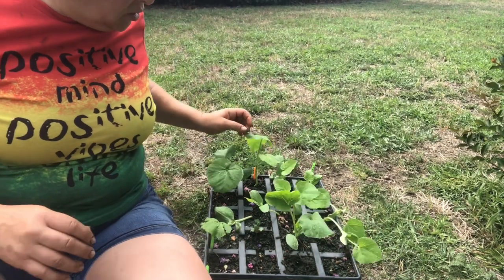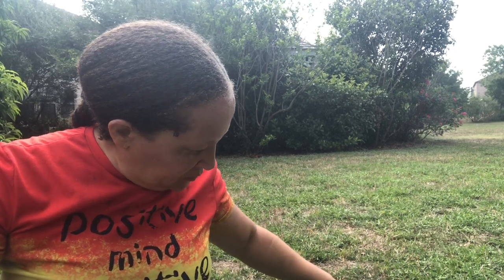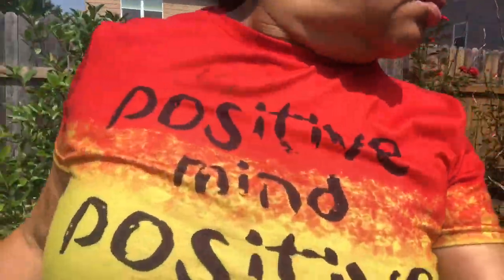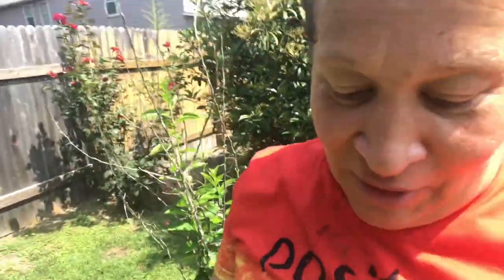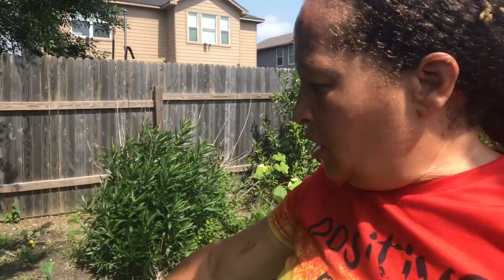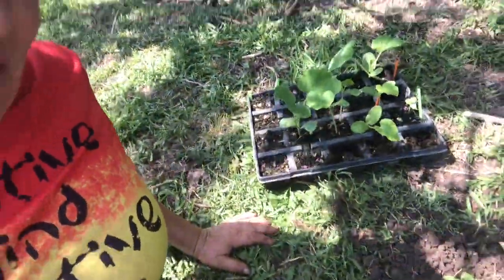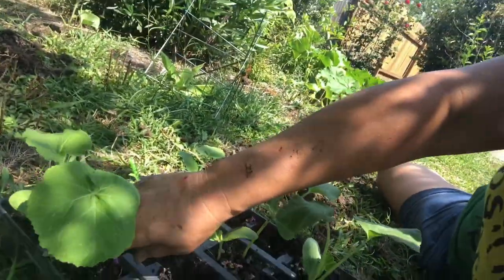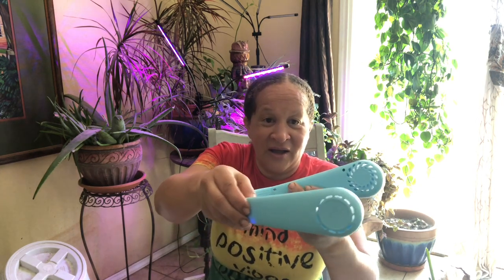Seed to Seedlings (2 wks) | Plant Canary Melons & Cushaw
In this Video I plant seedlings from Homestead heart that are approximately two weeks old. Germination rate continues to astound me as the majority of the tray is still unplanted and are sprouting continuously.